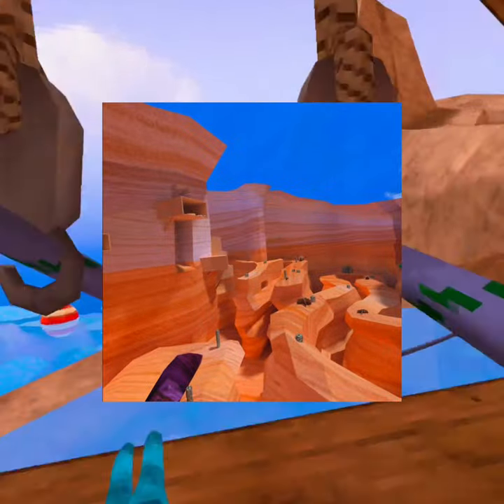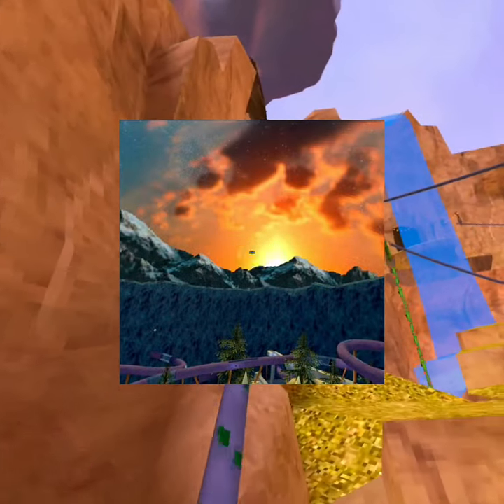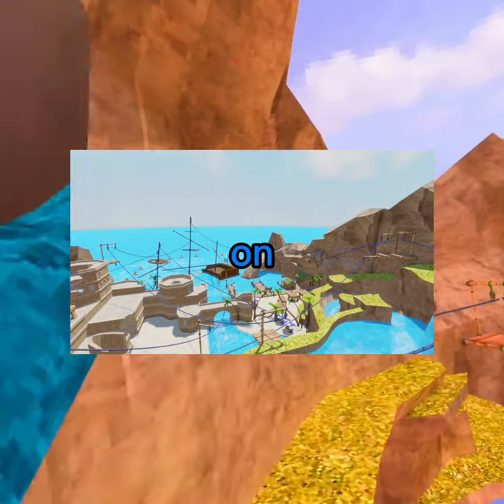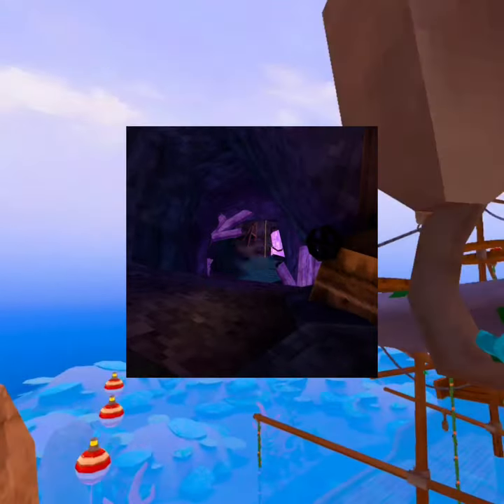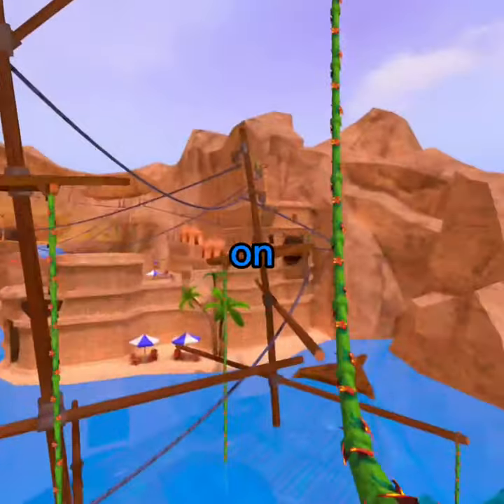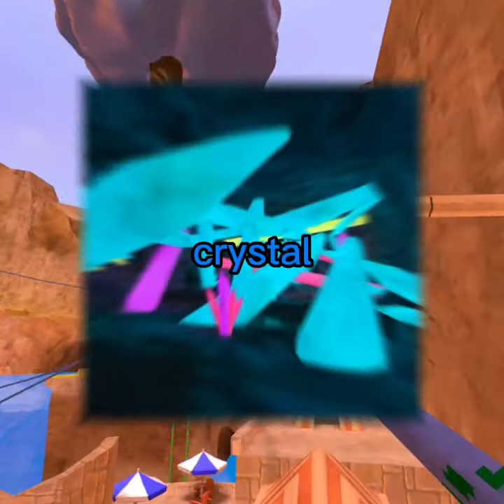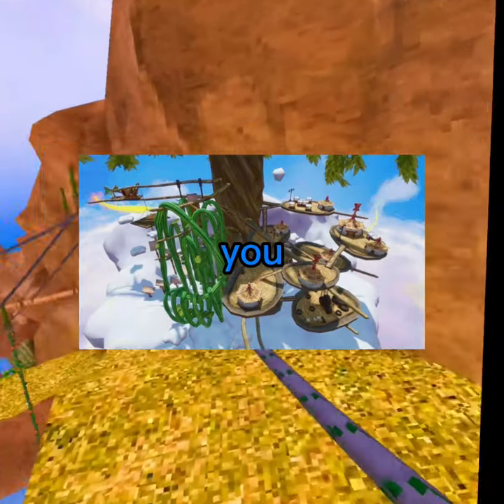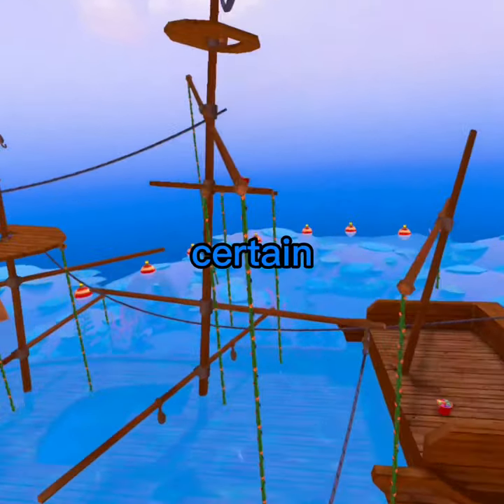Things Lemming should add to Gtag! Part 2